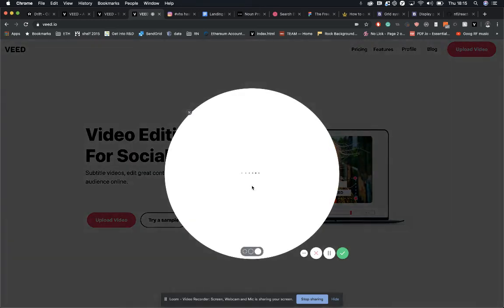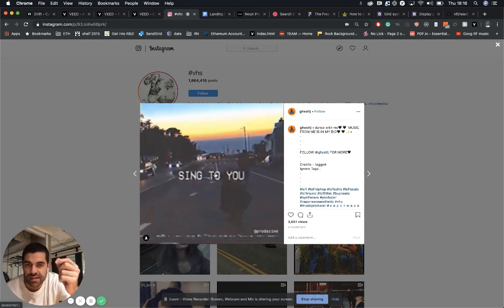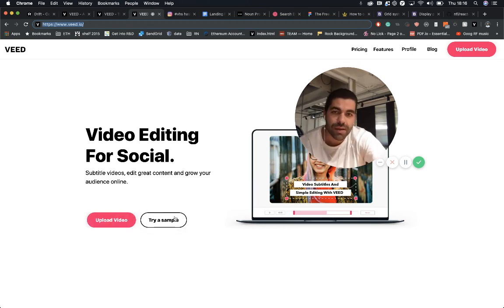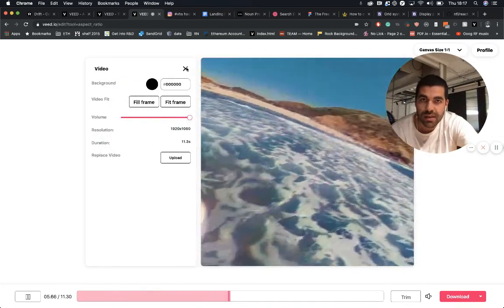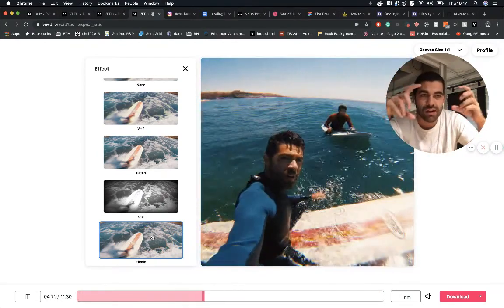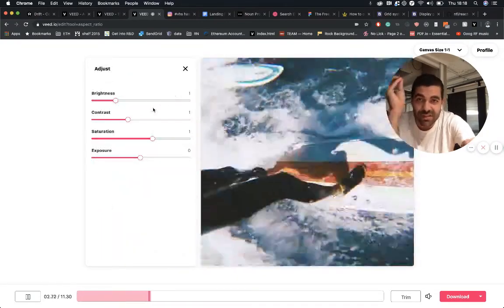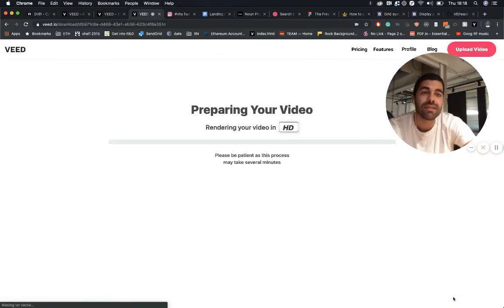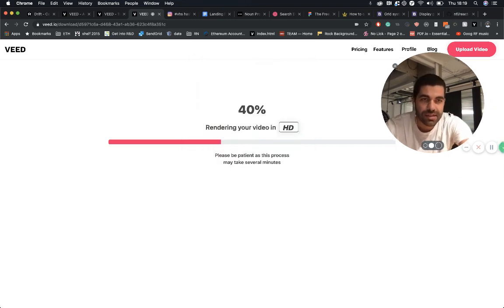Add video effects (VHS, Glitch, Filmic, old) to videos online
Quick video showing you how to add video effects to clips online using VEED.IO

VHS effects online, Glitch effects online,